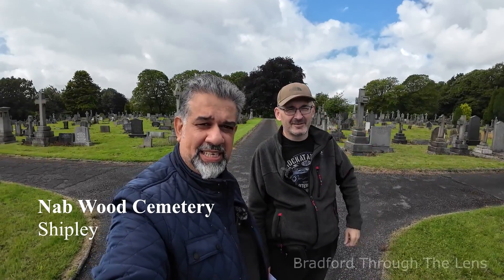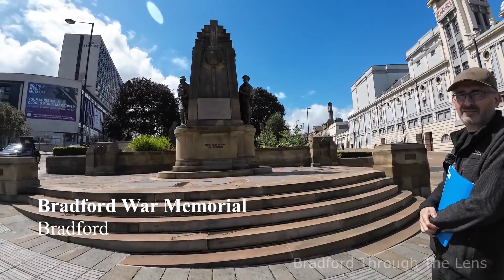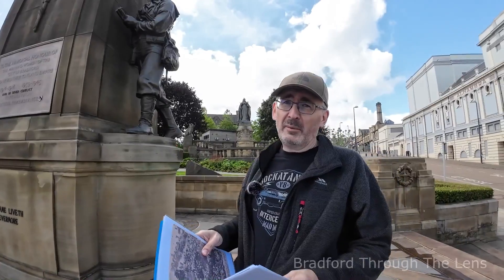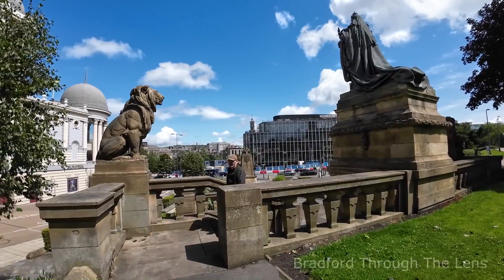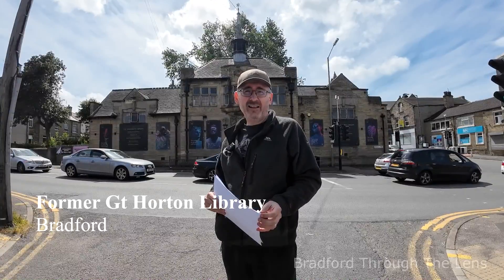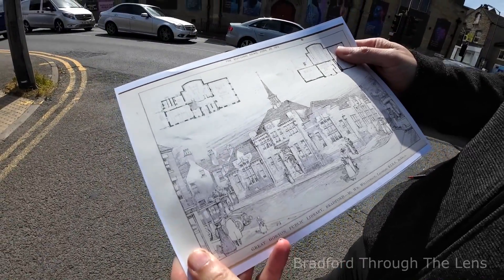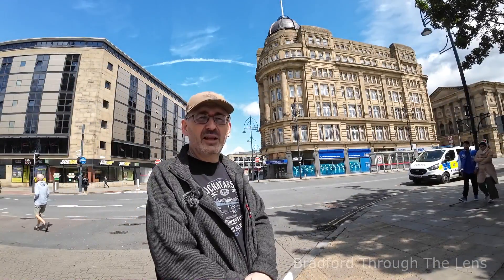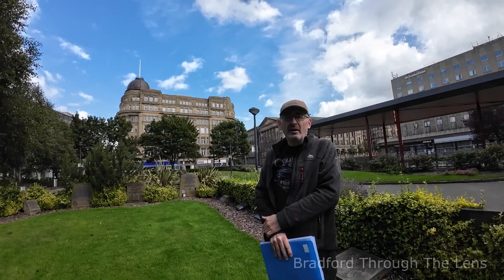𝗨𝗻𝗲𝗮𝗿𝘁𝗵𝗶𝗻𝗴 𝘁𝗵𝗲 𝗙𝗼𝗿𝗴𝗼𝘁𝘁𝗲𝗻 𝗔𝗿𝗰𝗵𝗶𝘁𝗲𝗰𝘁: Rediscovering a Hidden Legacy. Bradford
🏛️ Discover the Genius of Bradford's Architectural Mastermind! 🏛️

🏙️ Meet Walter Williamson, the brilliant mind behind some of the most iconic structures that define the skyline of Bradford. From soaring skyscrapers to captivating cultural landmarks, this architectural genius has left an indelible mark on the city's landscape.

🎨 Immerse yourself in the awe-inspiring designs that blend modernity with timeless elegance. Walter Williamson's unique ability to infuse creativity and functionality results in structures that captivate the imagination and serve as an inspiration to budding architects around the world.

🏢 Join us as we explore some of Walter Williamson's most celebrated projects, each with its own distinct identity and purpose. From state-of-the-art commercial buildings that redefine the workplace to stunning residential complexes that offer an unparalleled living experience, every creation stands as a testament to the architect's visionary approach.

🏛️ Beyond just constructing buildings, Walter Williamson also understood the importance of sustainable architecture. Discover how they seamlessly integrated eco-friendly features into their designs, making a positive impact on the environment and contributing to a greener future for the city.

🌆 As we delve into the stories behind each masterpiece, you'll gain insight into the architect's design philosophy, their inspirations, and the challenges they overcame to bring these dreams to life.

📐 Whether you're an architecture enthusiast or simply appreciate the beauty of stunning cityscapes, this is a journey you won't want to miss! Join us as we pay tribute to Walter Williamson and the enduring legacy they have left on Bradford's architectural heritage.

👍 Like this video and share it with your fellow architecture enthusiasts to spread the word about the remarkable work of Walter Williamson. Together, let's celebrate the brilliance that shapes our city! 🌟

𝗪𝗮𝗹𝘁𝗲𝗿 𝗪𝗶𝗹𝗹𝗶𝗮𝗺𝘀𝗼𝗻 (𝗔𝗿𝗰𝗵𝗶𝘁𝗲𝗰𝘁) 𝗙.𝗥.𝗜.𝗕.𝗔

Born 1867 – Manchester, Moss Side
Died 1944 – Lytham, Lancashire

On the census he is working as an architects assistant at 13 years old! 1882 Articled to William Ball, Architect, Manchester.

1892 Married to Julia Ann Somerset Oldfield

1895 He Became Chief Architectural Assistant in Salford Corporation Architects Department

1900 Chief Assistant in Bradford Corporation Architects Department

1908 Applied to be Chief Architect in Bradford Corporation Architects Department (he beat 120 applicants for the role)

1911 Living at 55 Duckworth Grove, Bradford

𝗛𝗶𝘀 𝘄𝗼𝗿𝗸:

1912 Great Horton Public Branch Library

1913 Mural Standards and Measures

1914 City Hall (Internal Staircase etc.)

1914 Open Air Baths in Lister Park

1915 Greengates Cottage Baths

1915 Restoration of Bolling Hall Museum

1915 Sanatorium Buildings, Grassington

1915 Allerton Library Conversion

1917 Thornbury Open Air School (First of its kind in England)

1918 Daisy Hill School for the Deaf

1918 Undercliffe Street Cottage Baths and Library

1918 Morley Street Welfare and Milk Depot

1919 Idle Baths (might not have happened)

1919 Midland Road School

1919 Lister Lane disabled school and cooking school

1921 Bradford War Memorial

1925  McMillan School, Thackley

1926 340 New Houses In Wyke

1927 Thornton Swimming Baths

1930 – 1933 Britannia House

1931 Walter resigned due to ill health

21 Years as Bradford City Architect

Died 1944 at 14 Brook Road, Lytham leaving £7,523.15s

He was 77

Buried at Nab Wood Cemetery Bradford